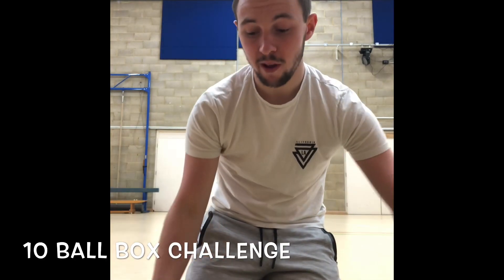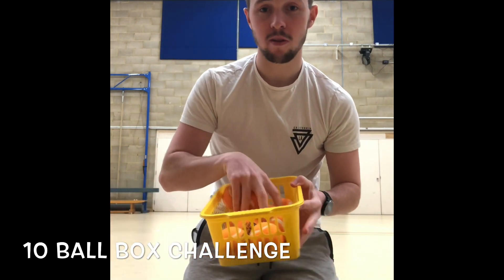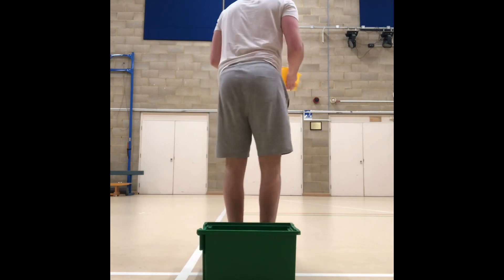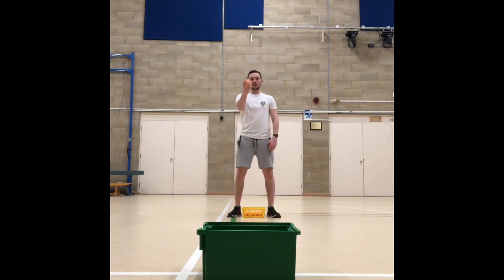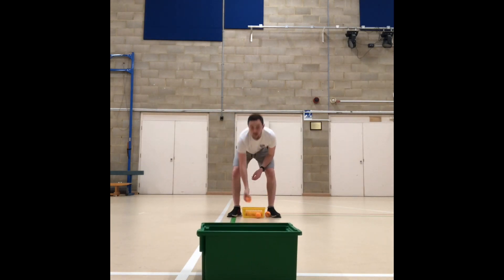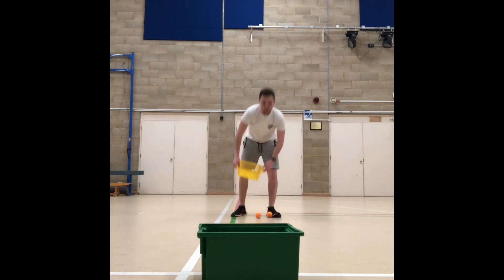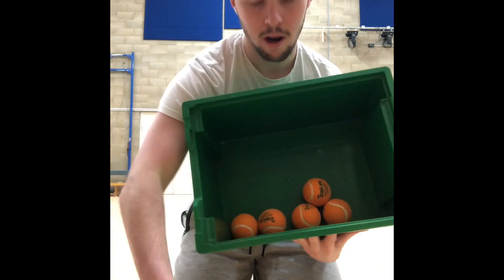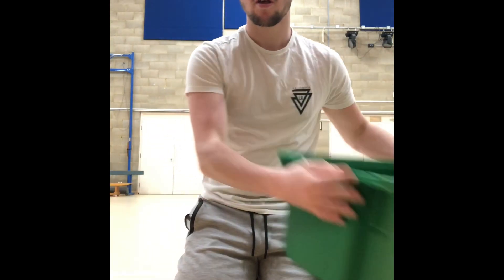PE at Home - 10 Ball Box Challenge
Video for children with special needs to exercise and have fun at home.